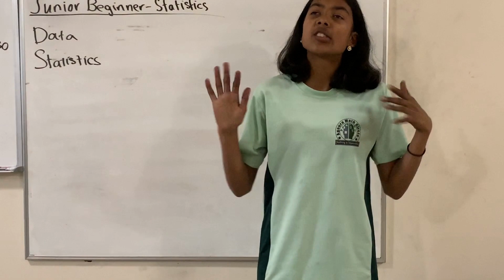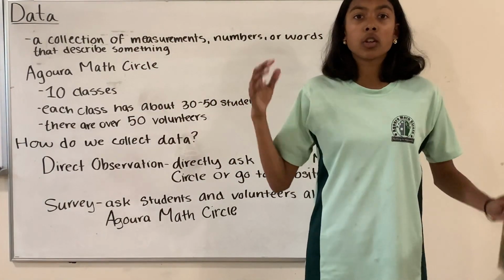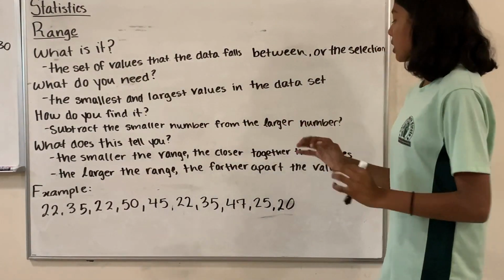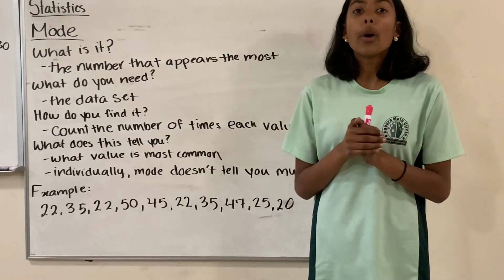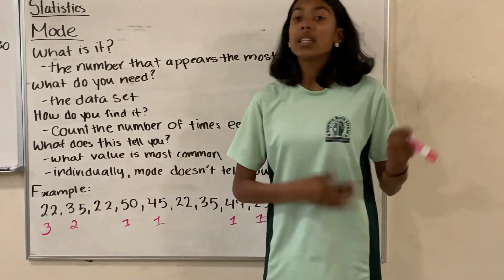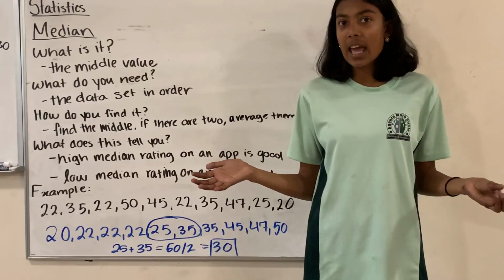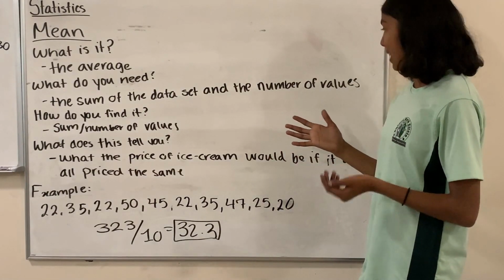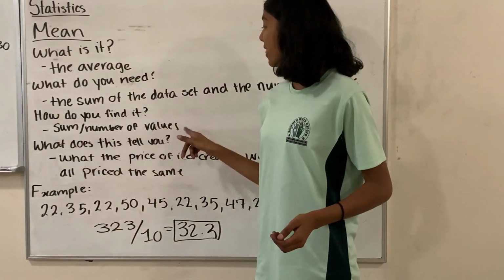Junior Beginner - Problem Solving Using Statistics Presented by Sriya Kalyan